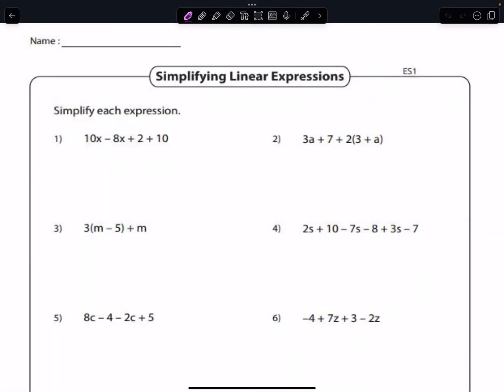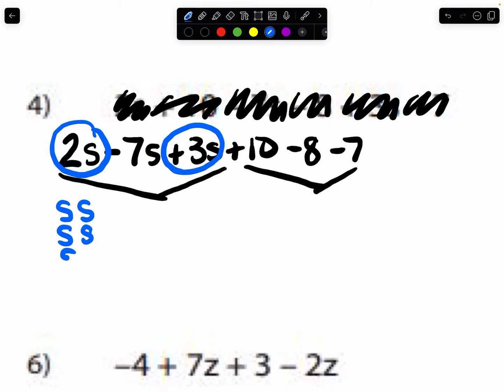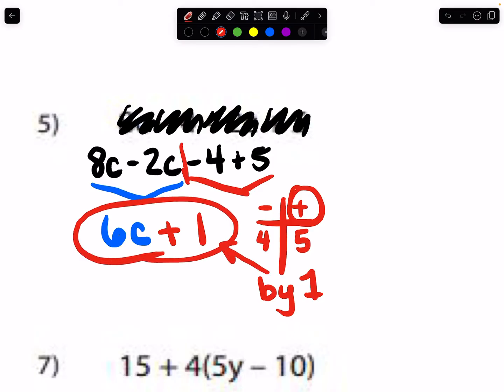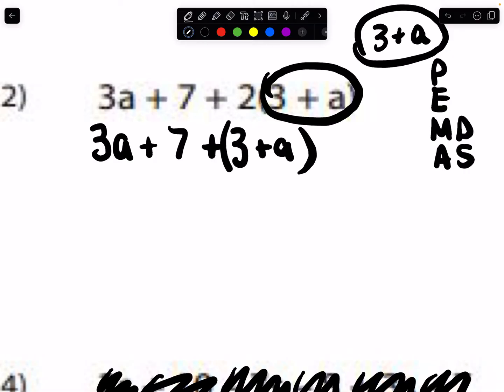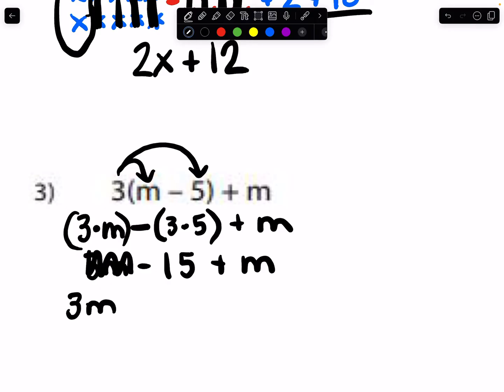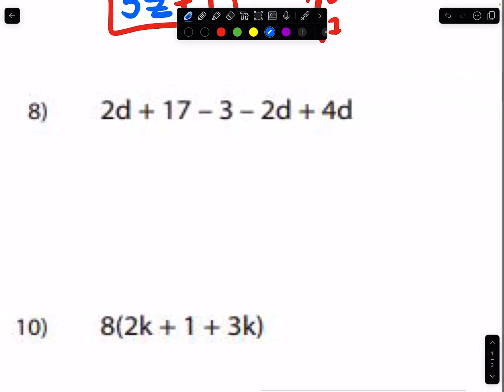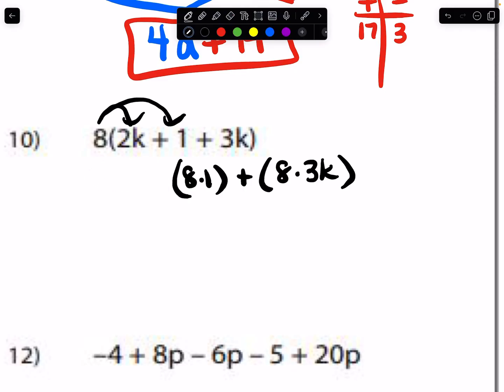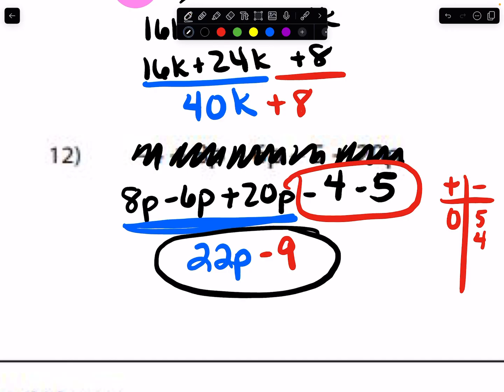Simplifying Linear Expressions - Combining Like Terms